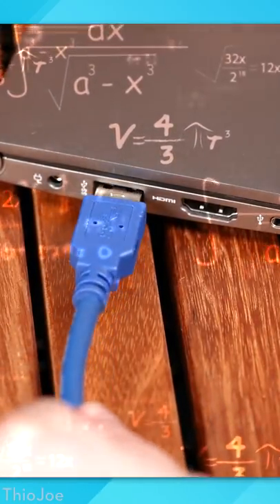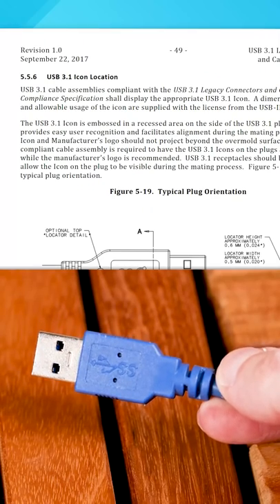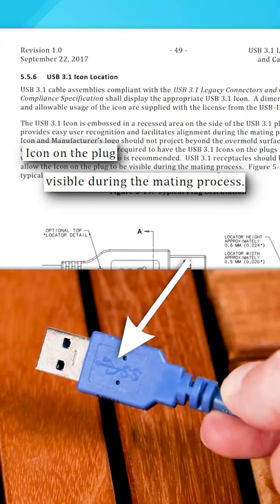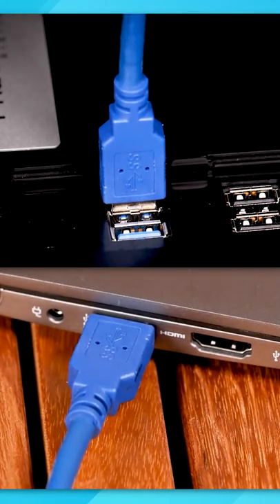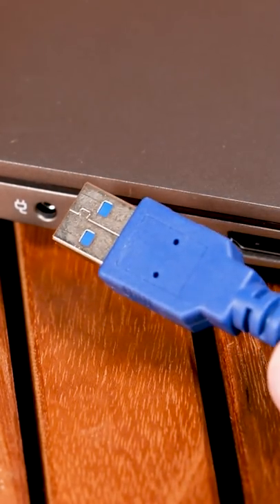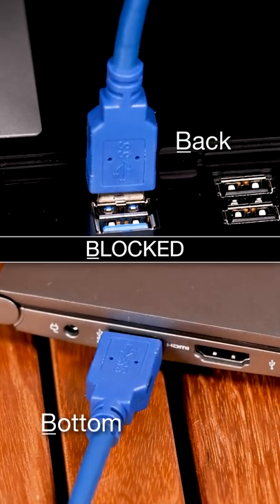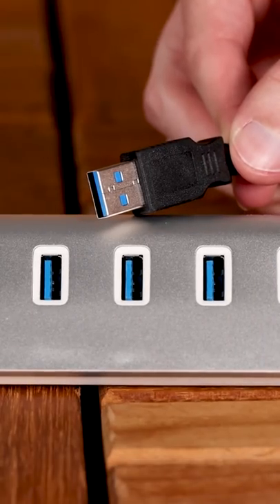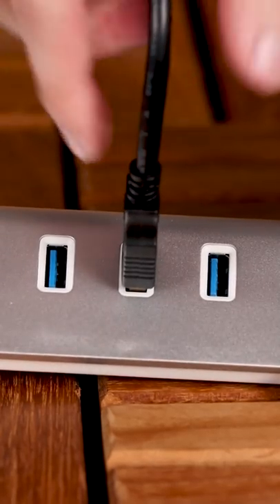Never Plug in a USB Wrong EVER Again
Somehow, it will probably still take 3 tries 🤔